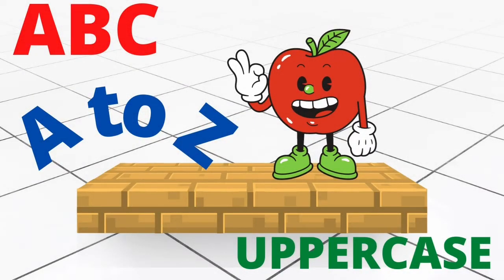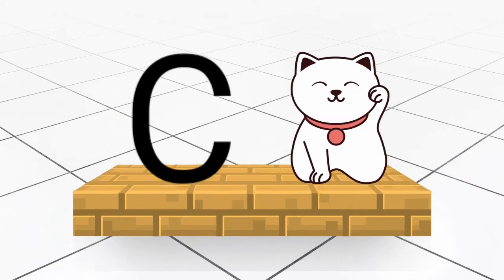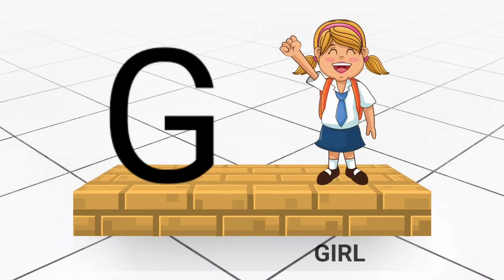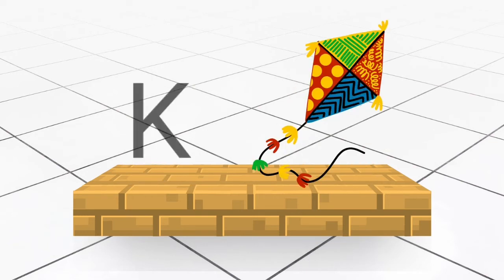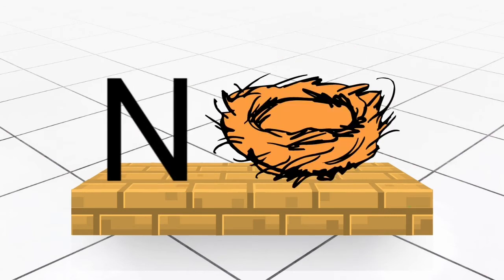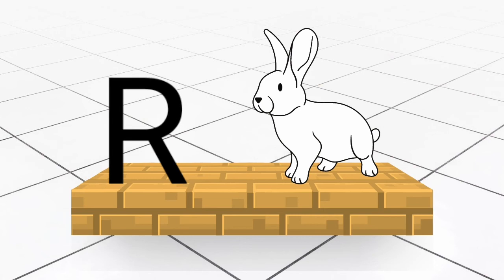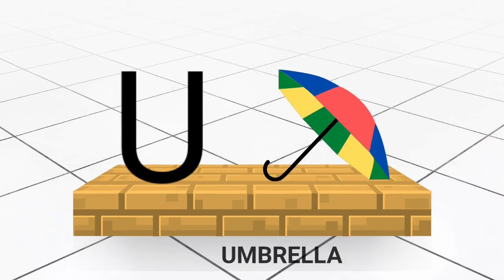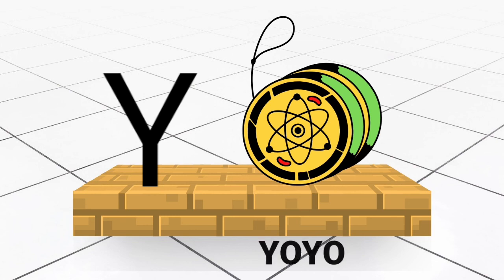abcd song | ABC UPPERCASE letters A to Z | alphabet for Preschoolers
About this video :
In this video you'll learn abc uppercase letters a to z
J for JET
T for TABLE
U for UMBRLLA